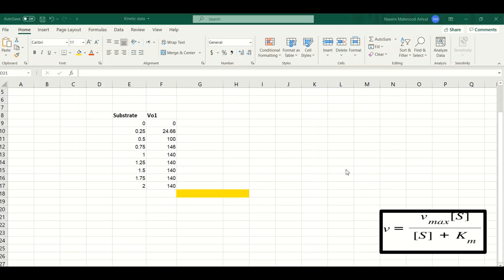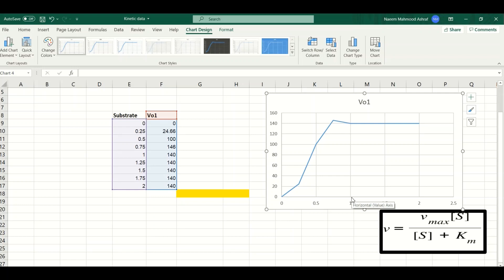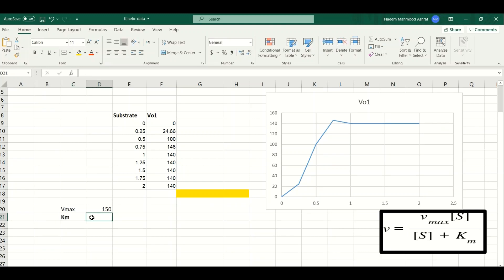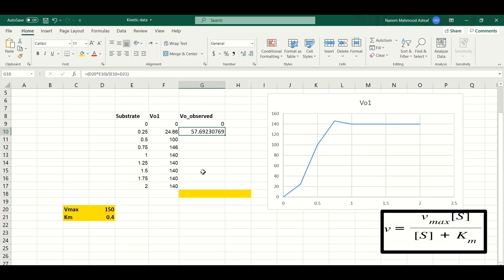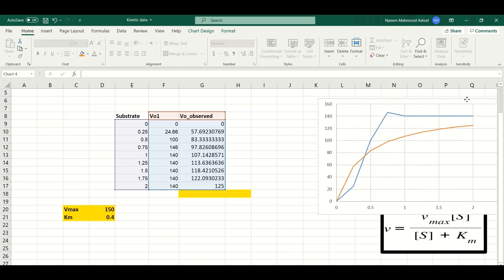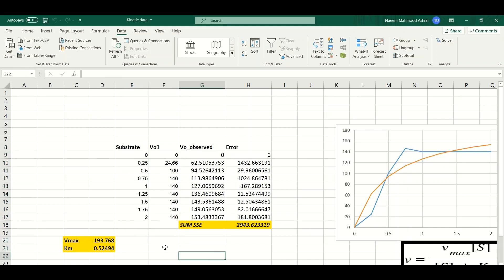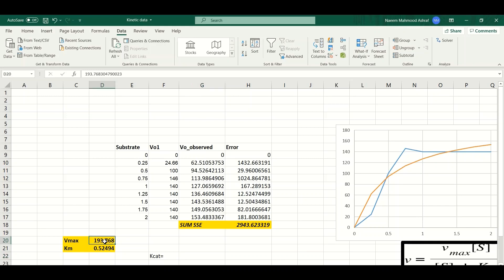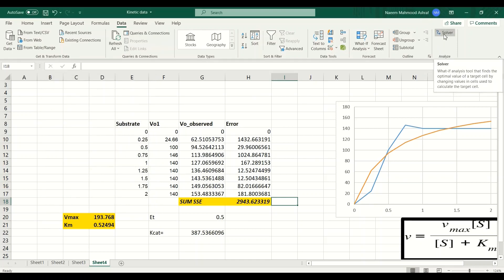Enzyme Km, Vmax & Kcat Calculation Using Excel Solver (Easy Method)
Learn Bioinformatics from Scratch (Theory and Practical)

In this video, I have explained how to calculate the value of Km and Vmax for an enzyme-substrate reaction using the Michaelis-Menten equation. We will use Excel, a common data analysis software to calculate Vmax, Km, Kcat. Hopefully, you will like this video. In excel we used the line plot, simple statistics and solver to get the actual Km, Vmax and Kcat value of enzyme kinetics.